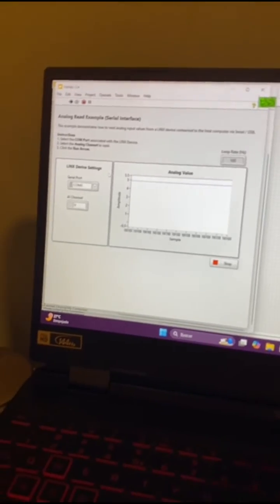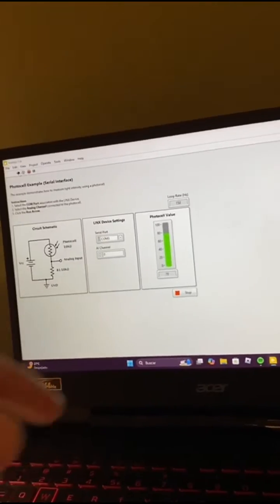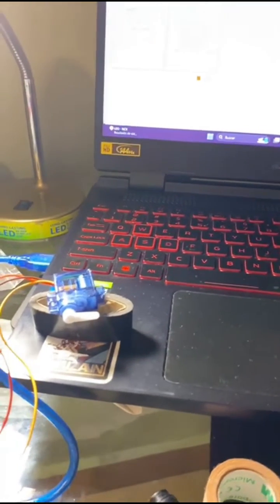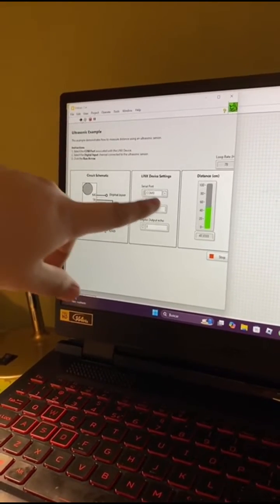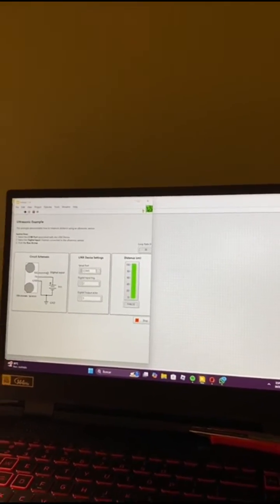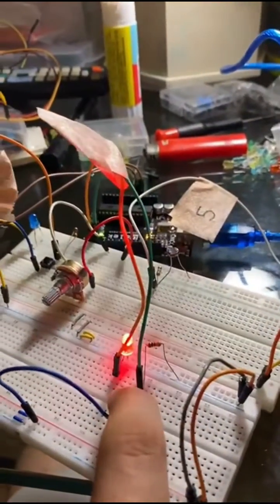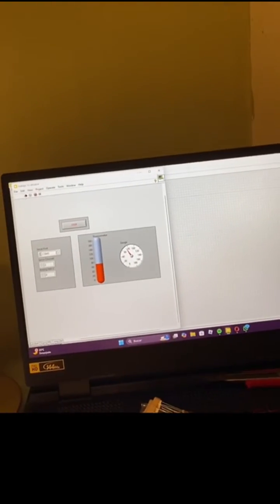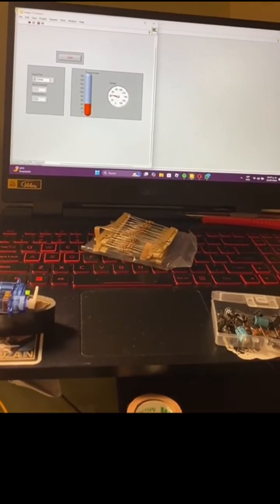practicas en ingles de la unidad 2